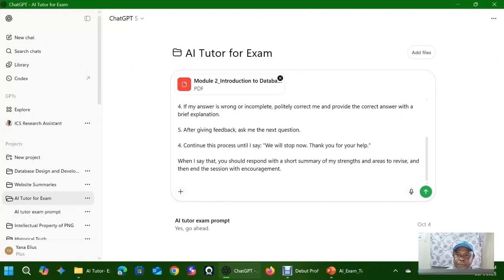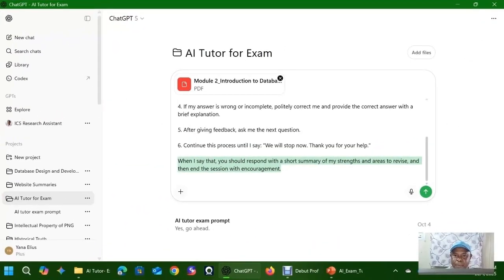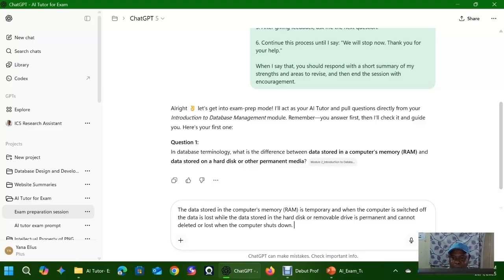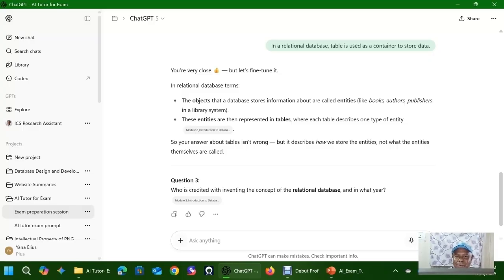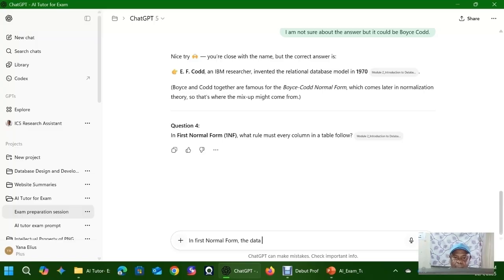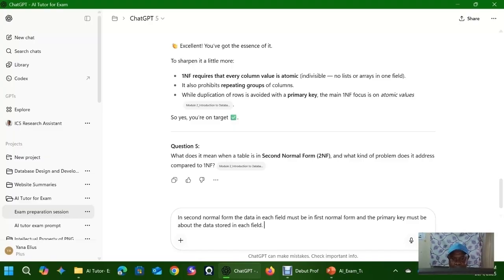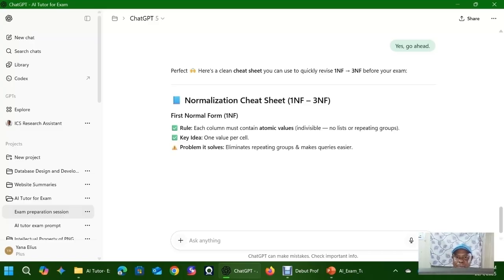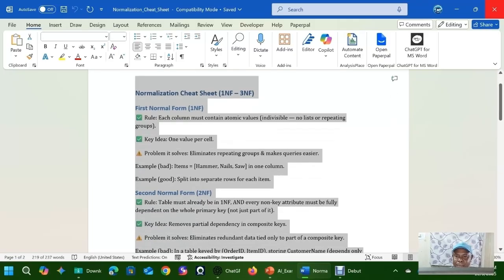Collaborate with AI To Prepare for Exam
Learn how to use Generative AI as your personal AI Tutor to prepare effectively for university exams. This video walks you through how to set up Gen AI as a Tutor to assist you in your exam preparation. The AI Tutor will ask you questions relevant to your study or lecture materials. You will practice answering the exam questions, get instant feedback from the AI Tutor, and build a deeper understanding of your course content in preparation for your upcoming exam. You’ll see how AI can help you study interactively, test your knowledge, and stay motivated before exams. It’s a simple yet powerful approach to make your study sessions more productive, interesting, engaging, and confidence-boosting. This strategy is perfect for university students aiming to succeed in the age of AI learning. Introverted students will find this technique suitable for them.

Content:
00:00: Tool Selection
00:45: Prompt Engineering
03:00: Uploading Study Materials
03:45: Starting the Session
04:30: Question 1: Data Storage
05:45: Question 2: Database Entities
07:15: Question 3: Relational Database History
08:30: Question 4: First Normal Form (1NF)
09:45: Question 5: Second Normal Form (2NF)
11:00: Session Termination and Performance Summary
12:00: Generating a Normalization Cheat Sheet
13:15: Exporting to Word Document
14:00: Conclusion